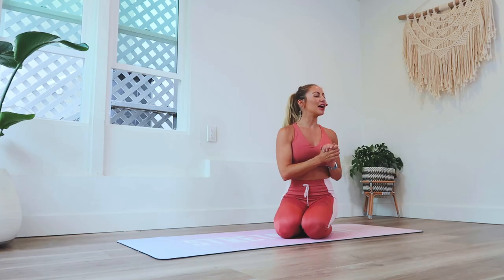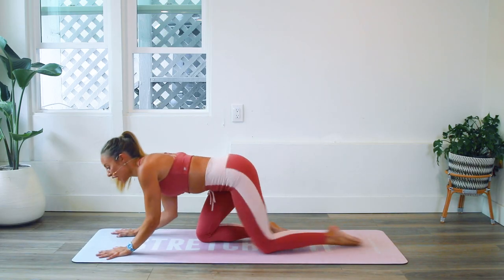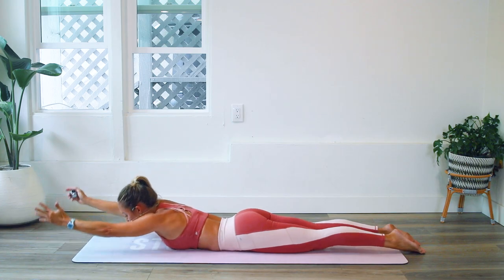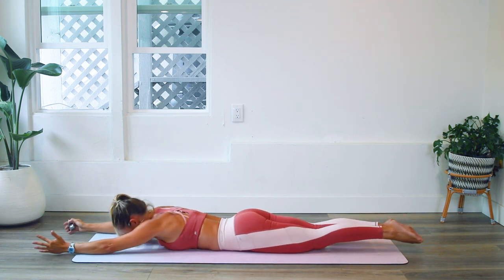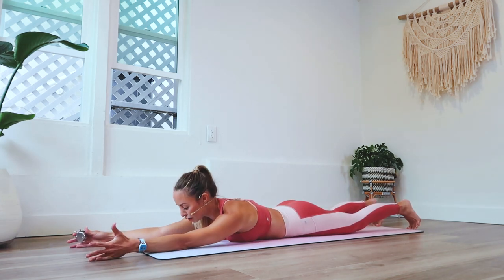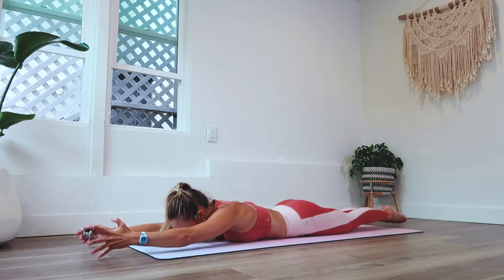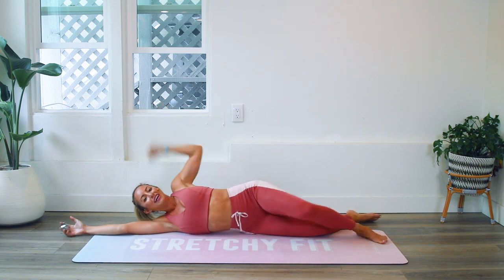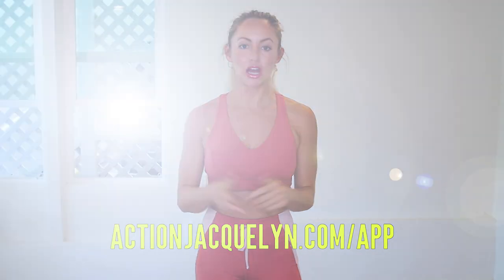GET SIX-PACK ABS IN 30 DAYS CHALLENGE! Day 10: Superwoman Strength!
Hi Love!

You can do it, put your back into it! Did you know your core wraps all the way around to your back? Yesss maam. We are targeting the core from ALL the right angles using our sultry, superwoman strength.

Mantra: I am unique, that is my superpower.

~BARRE TONING~